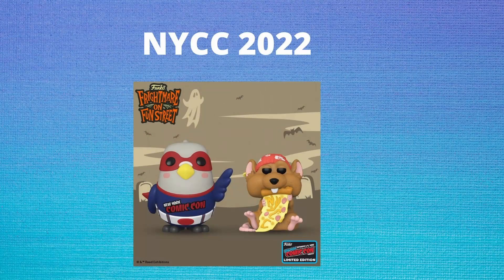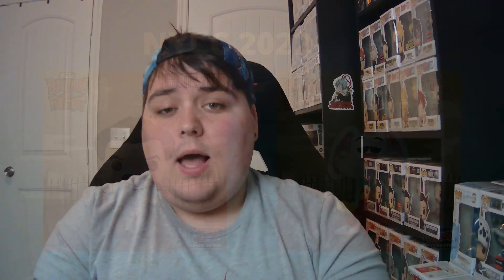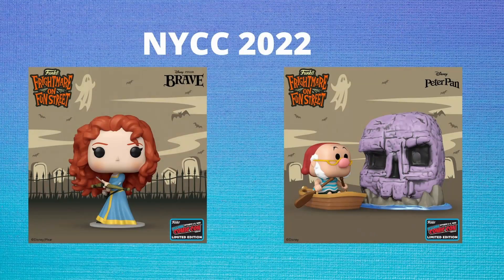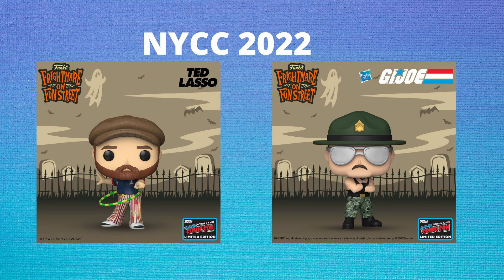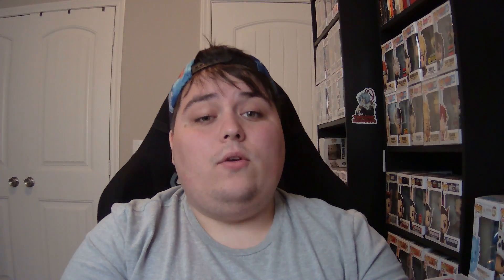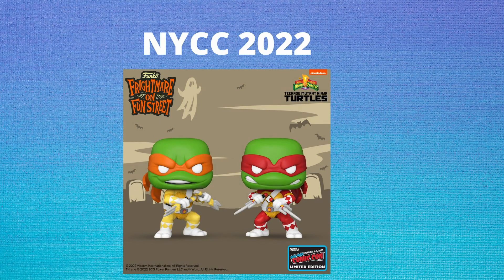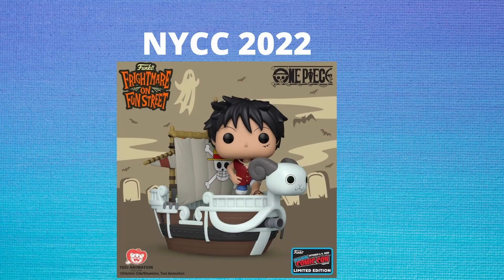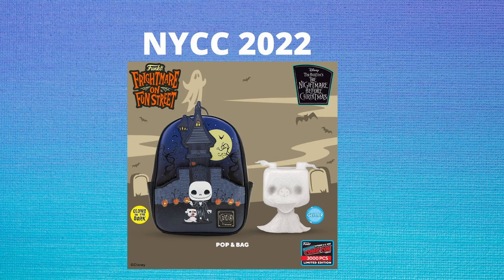NYCC 2022 FUNKO POP REVEALS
This video goes over every Funko Pop that was annouced for New York Comic Con 2022. I hope you enjoy the video.